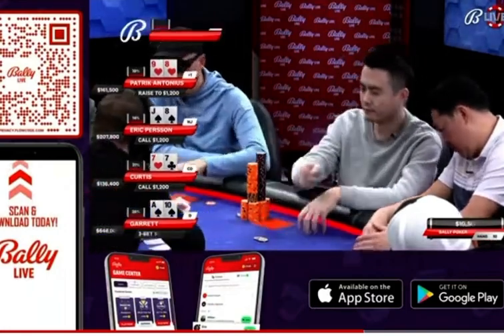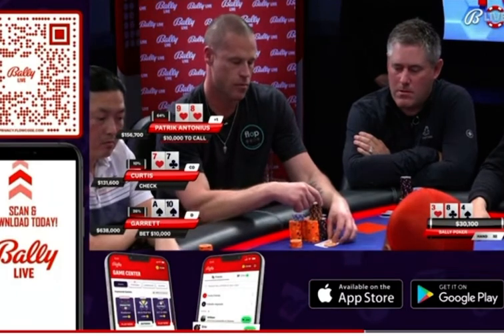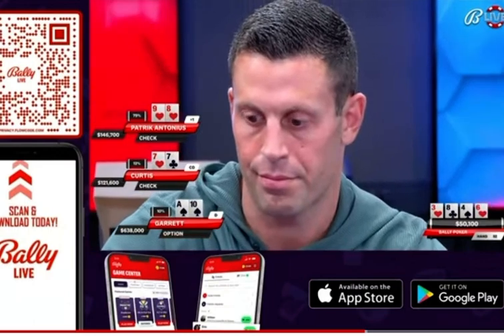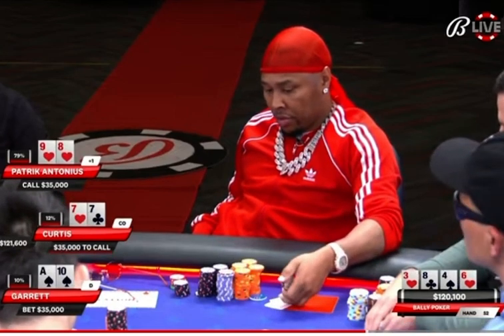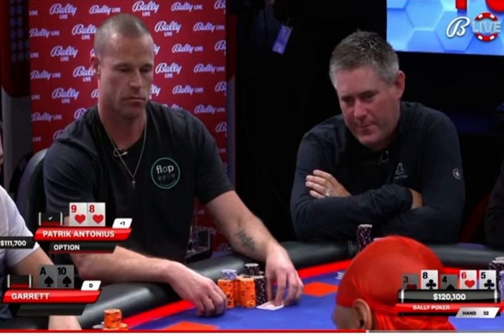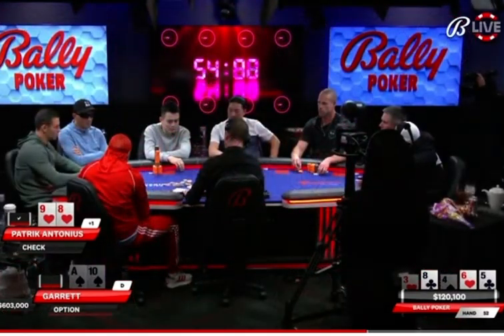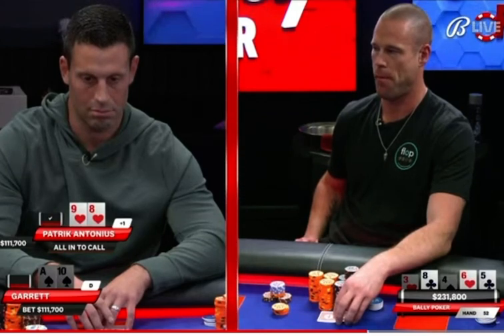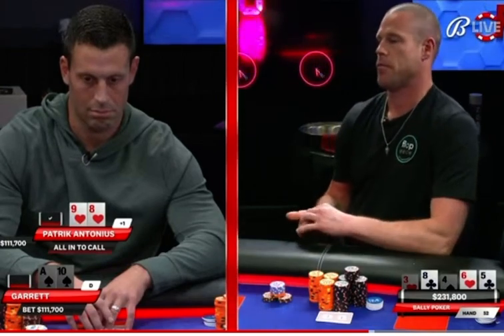G-Man is back vs Patrik Antonius!!!